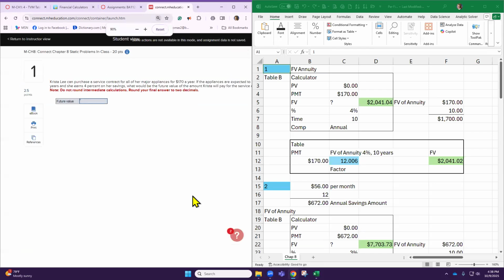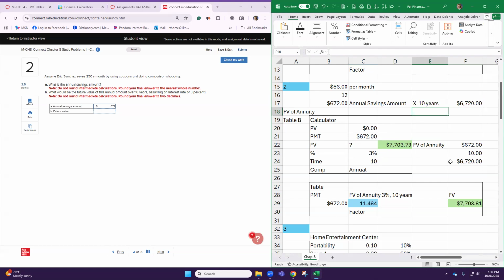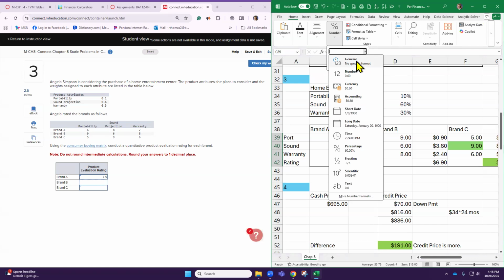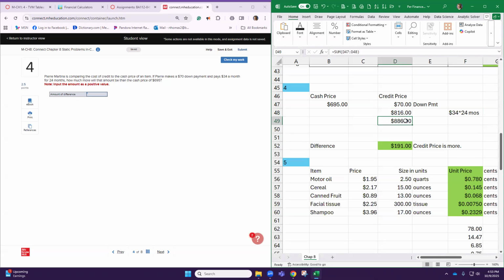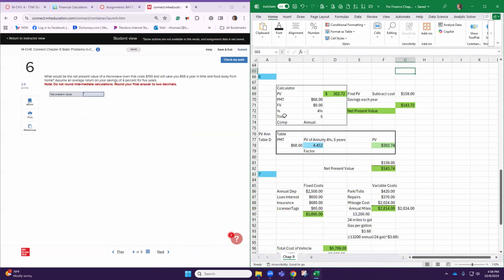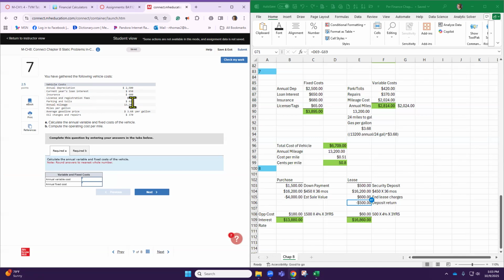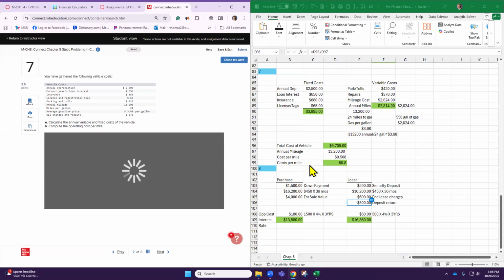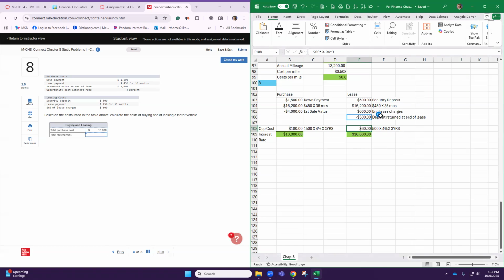Butler Personal Finance Connect Chapter 8 Static Problems